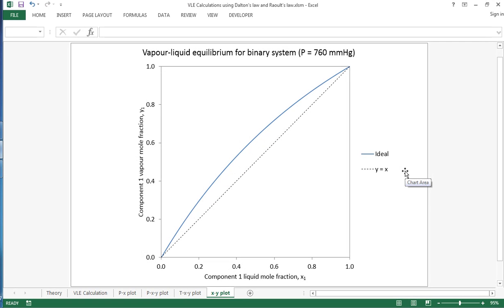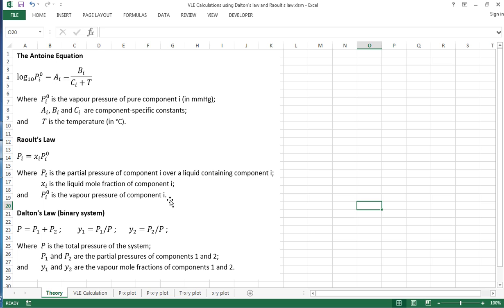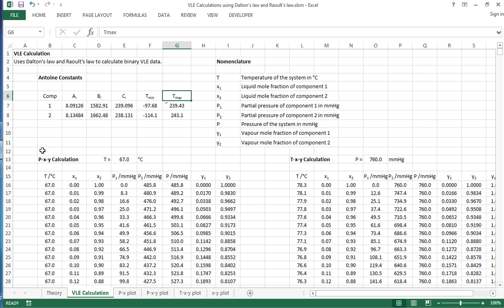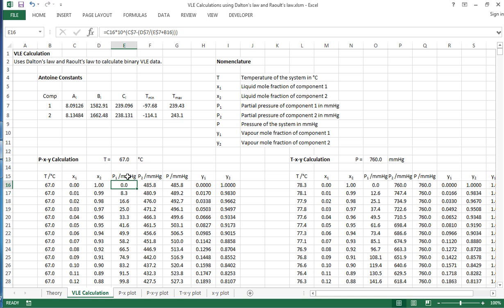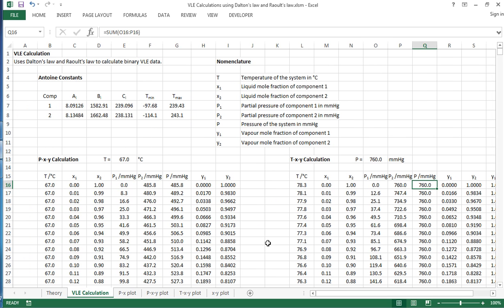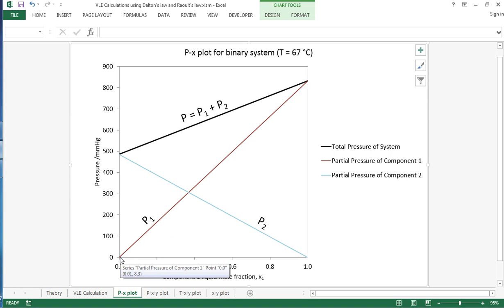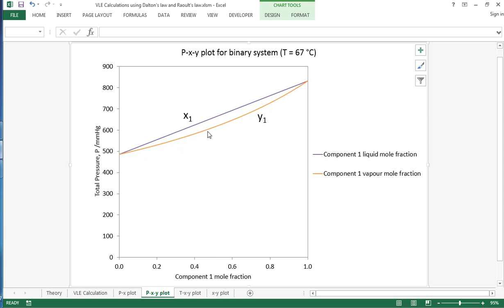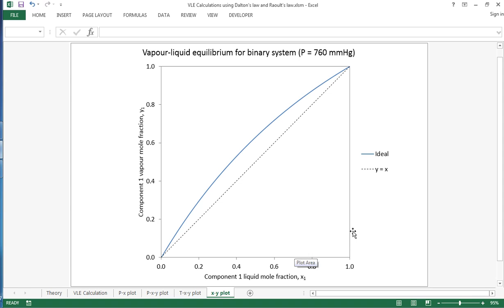Binary VLE calculations part 1: using Raoult's law & Dalton's law for ideal systems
Screencast showing equations to calculate VLE for ideal systems and how to implement them in Excel. Uses the Antoine equation, Raoult's law and Dalton's law. Includes examples of P-x, P-x-y, T-x-y and x-y plots.
A partially completed version of the spreadsheet used in this video can be downloaded